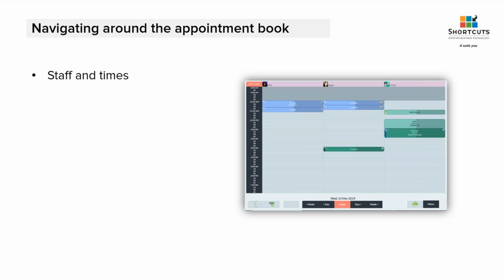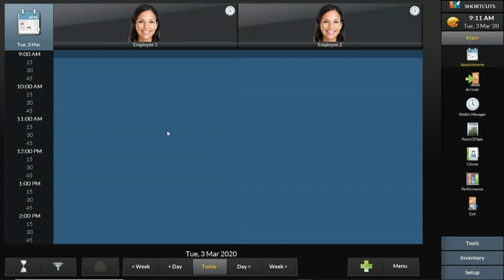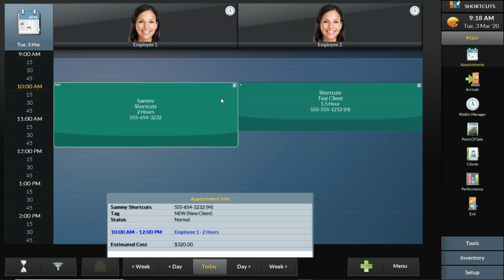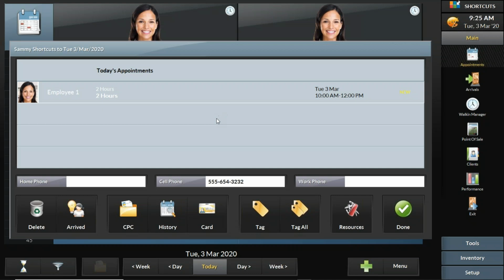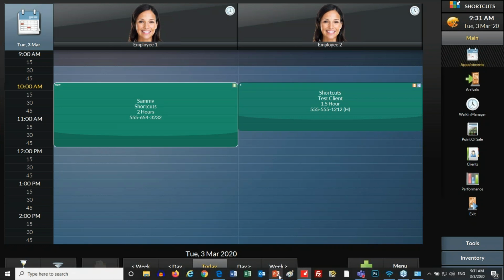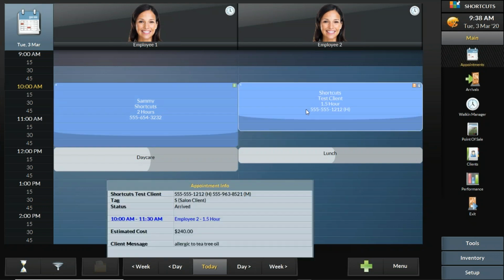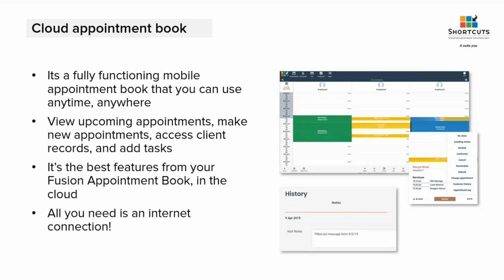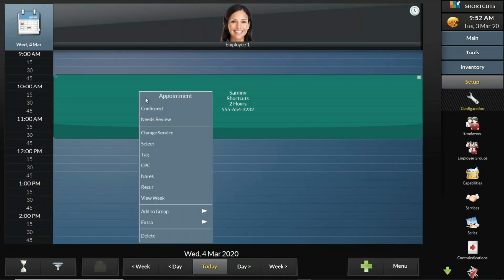Shortcuts Classroom: POS Appointment Book – Basics